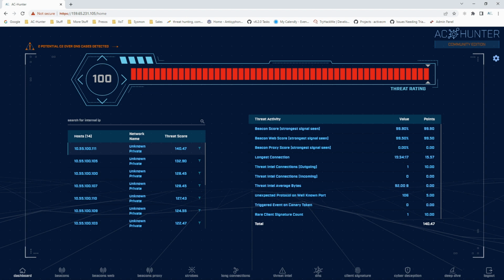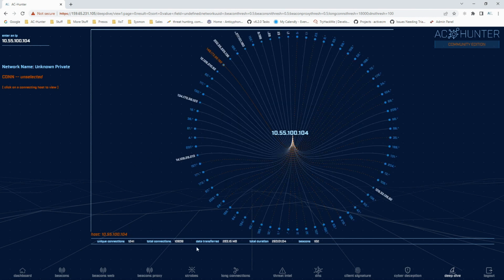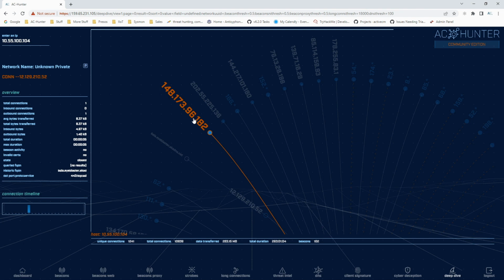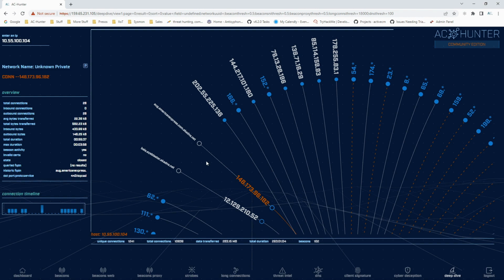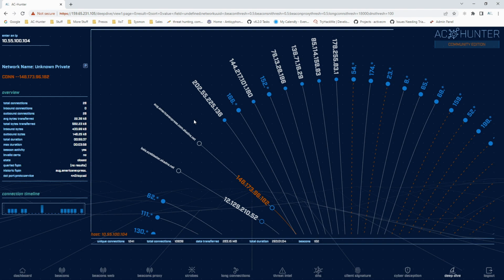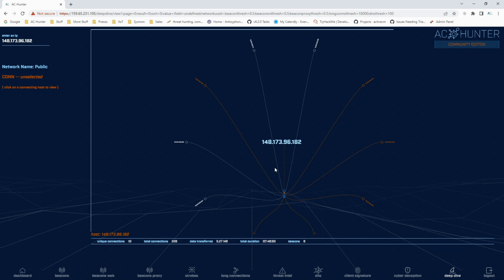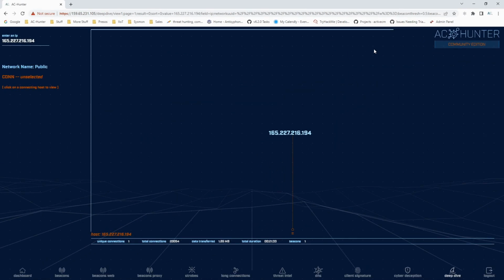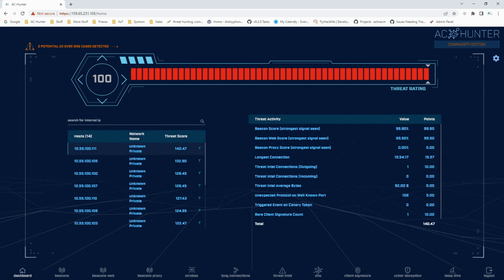AC-Hunter – Deep Dive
/// ➡️ AC-Hunter™ Community Edition

/// ➡️ AC-Hunter™ Pricing – Let The Hunt Begin!